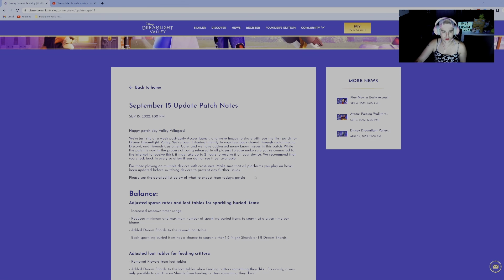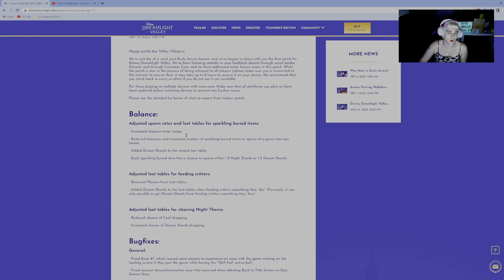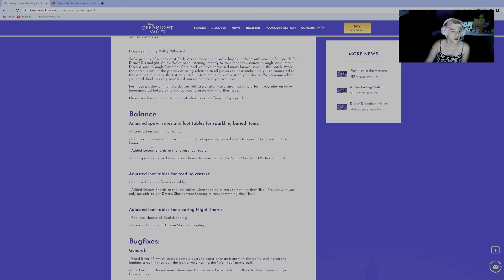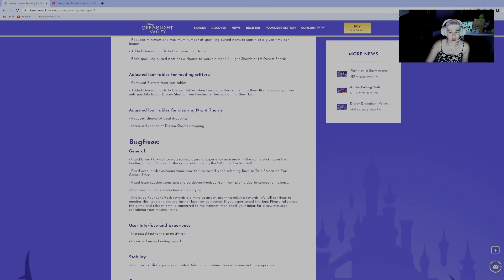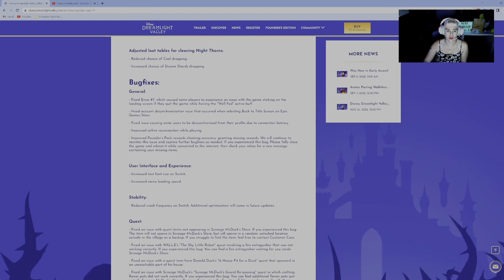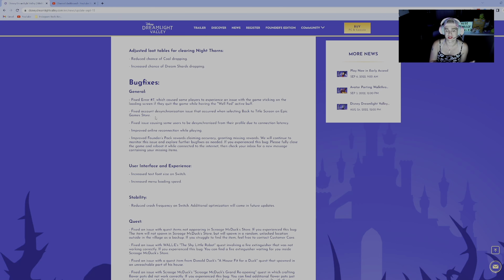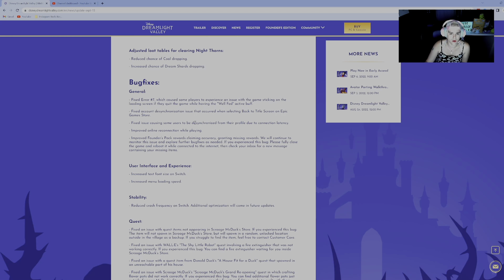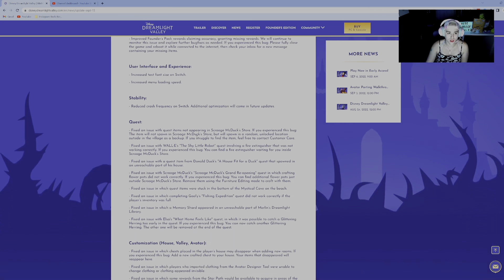Disney Dreamlight Valley: Patch Notes Recap - September 15th, 2022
The first major patch for Disney Dreamlight Valley is here! In this video, Alexis breaks down everything you need to know about the changes made to Disney Dreamlight Valley included fixes to broken quests and improved drop rates for dreamlight shards!

The thoughts and opinions shared in this video are my own, and do not necessarily reflect the views of Merlin Entertainments or LEGOLAND Resorts. I am NOT a spokesperson for Merlin or LEGOLAND.

Have courage and be kind, especially to yourself